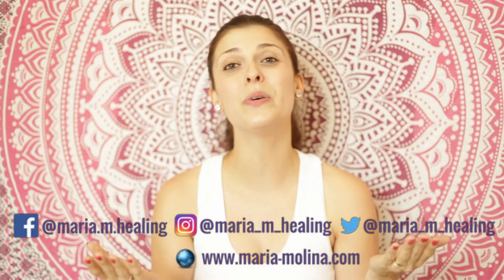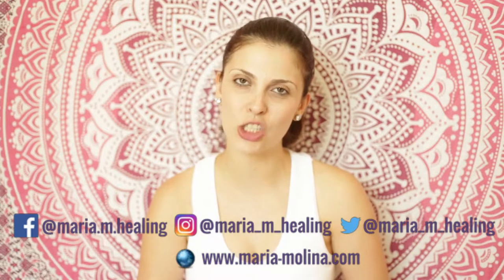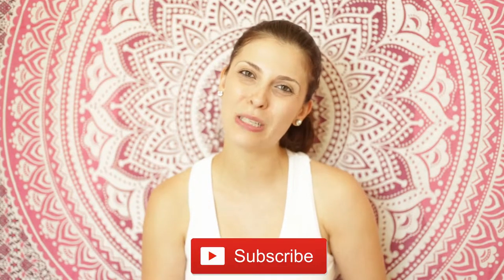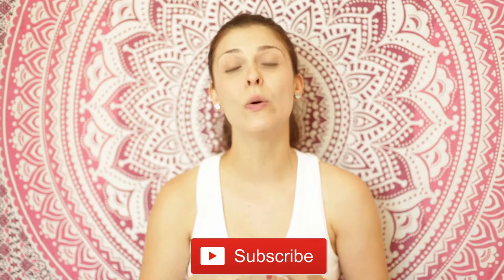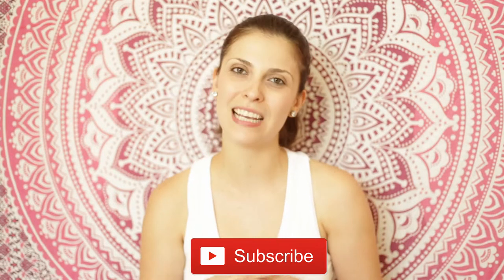Powerful Movement Meditation For Healing: Release, Trust, Heal!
MOVEMENT MEDITATION FOR HEALING

In this video Maria is guiding you through a Movement Meditation that will help you connect to your own body, intending to heal your pain, your emotions and anything that hurt you before. By releasing this energy and trusting the Universe to take care of it and to heal your wounds for your highest and greatest good, is the best way to start your healing process.

Movement Meditation is a powerful and very effective way to Meditate, without the need of being complete still and quiet as a regular meditation practice would do. It's helpful for those with a busy life, a busy mind and restless bodies.

Try practicing these short and easy meditation, with  the Movements shown in the video, remembering to ALWAYS focus on slow and gentle breaths, filling up your lungs with air, with positive and calming energy, and releasing your worries and concerns while breathing out.

Now relax, take a comfortable sitting position, and allow your mind and your body to be connected again.

If you want to learn more about Movement Meditation, watch Maria's video explaining how exactly it works, how it can help you, and how it's done.

And also tell us how is your experience with any kind of Meditation.

 MARIA MOLINA